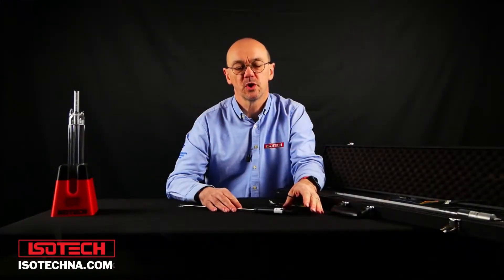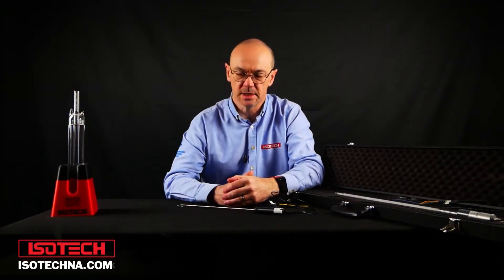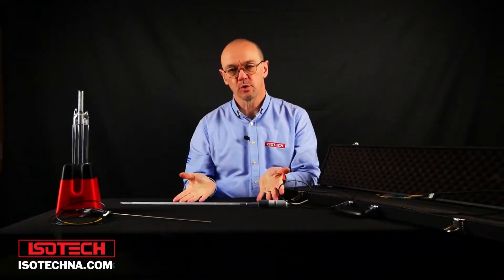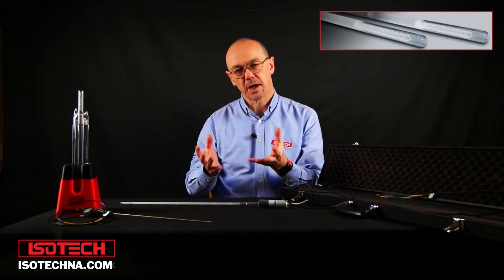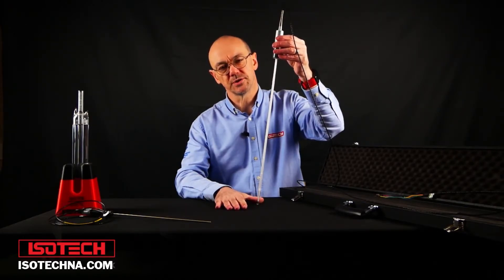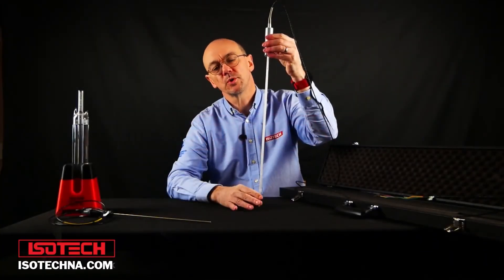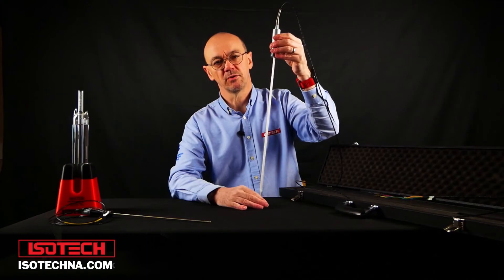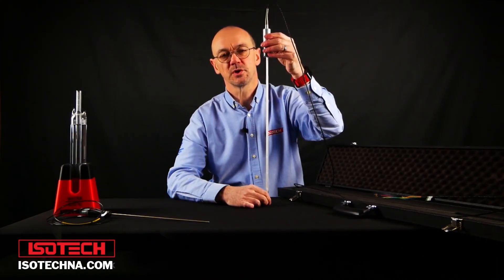Everything you need to know about Standard Platinum Resistance Thermometers (SPRTS) in 6 Minutes!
For labs that desire the most accurate temperature measurement, a standard platinum resistance thermometer is essential. This video serves as a quick summary of SPRTs, their construction, and the purpose they serve.